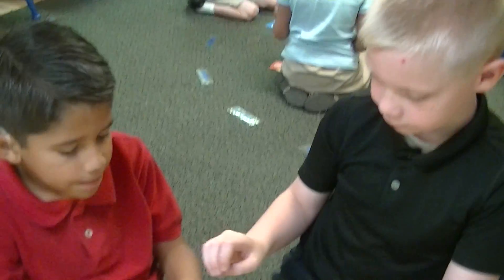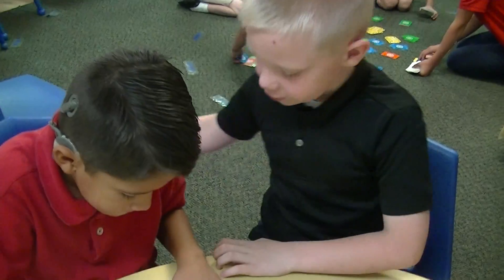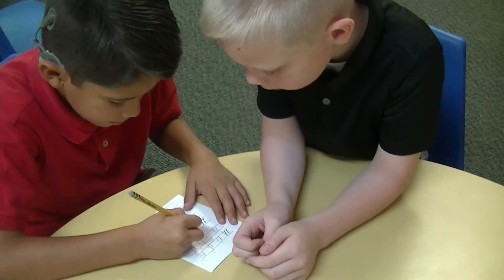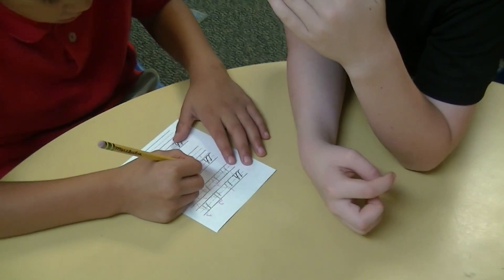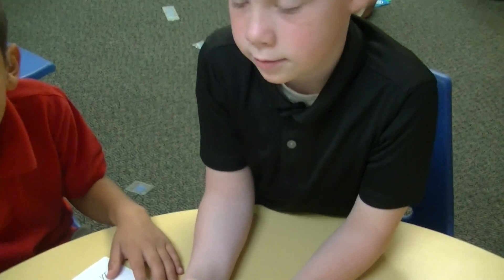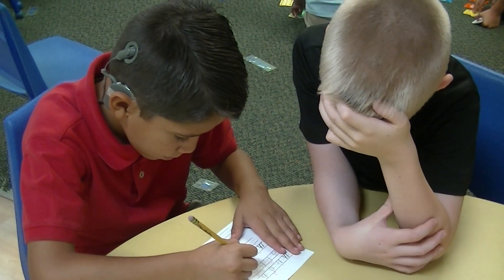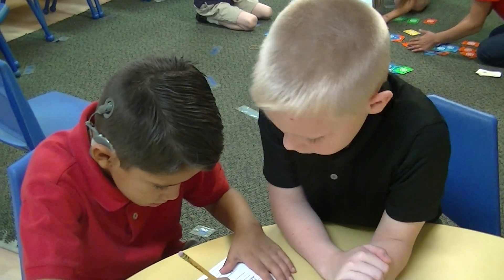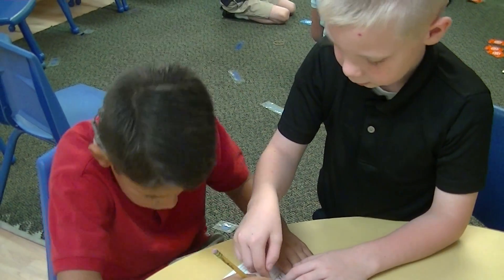Friends help 7 17 15